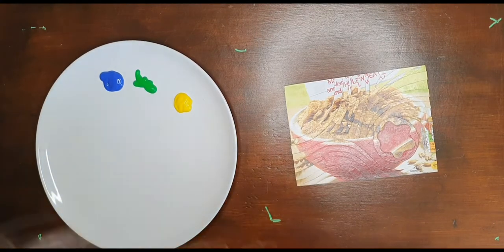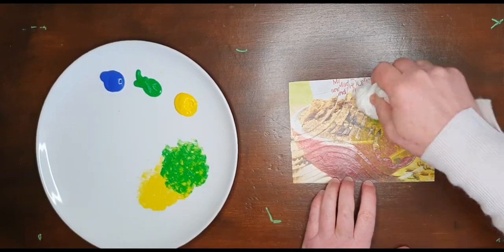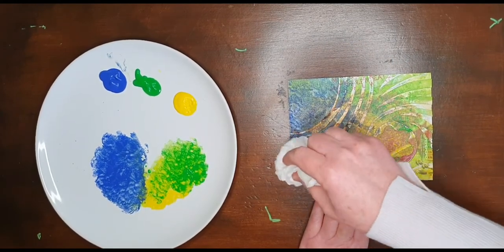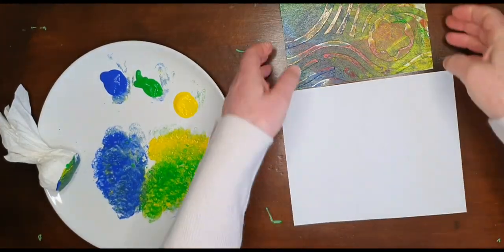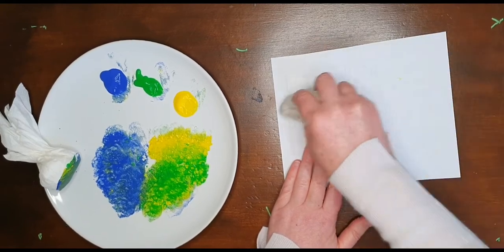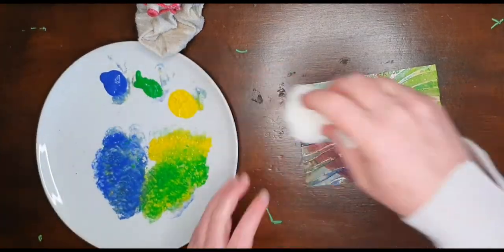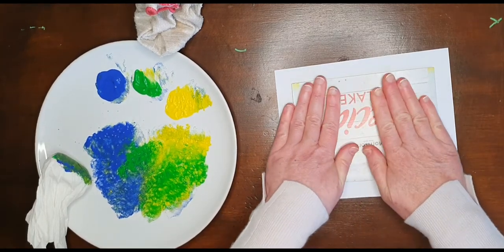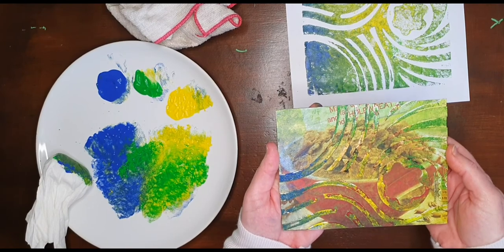Printing with a cereal box tile - part 2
If you are learning from home you may not have all the right materials for relief printing. Here I have made a printing tile out of a cereal box. I have used basic paint and paper and used kitchen towel to replace an ink roller.